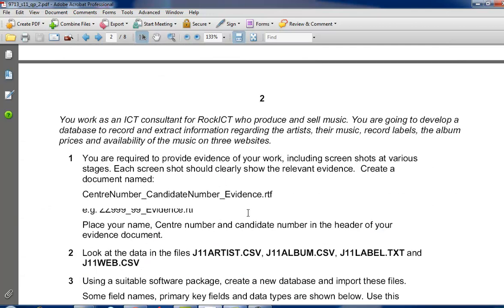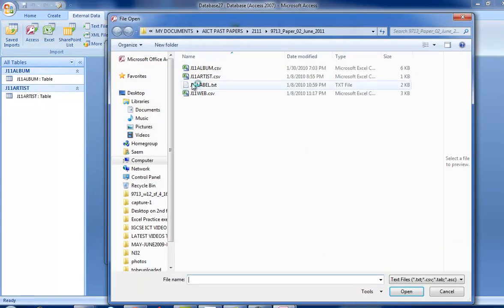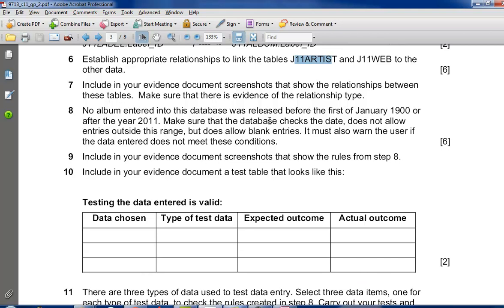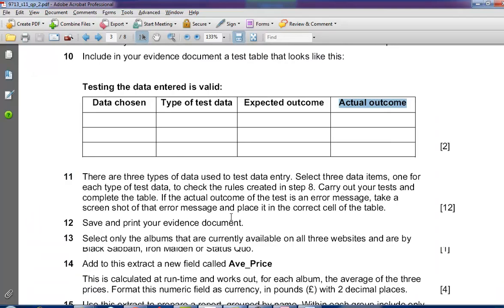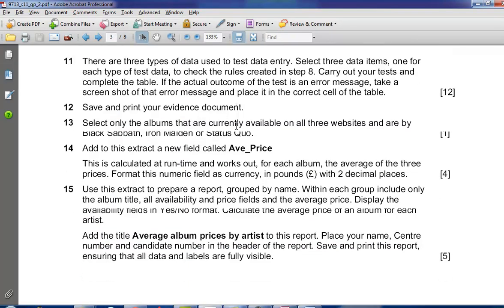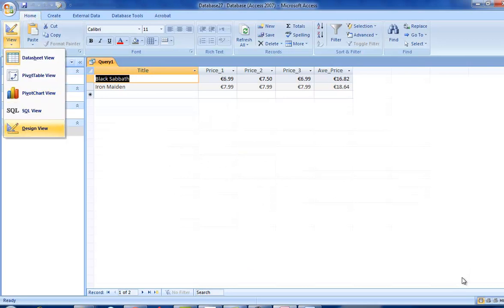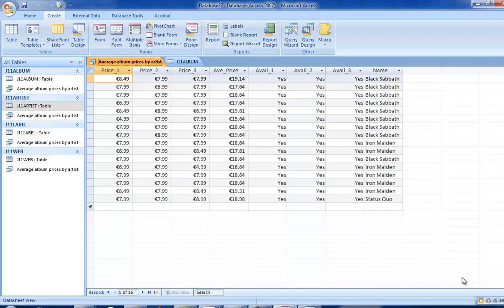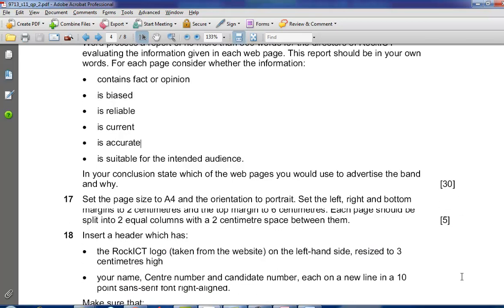June 2011 P2 -- AICT 9713 -- A Level IT 9626